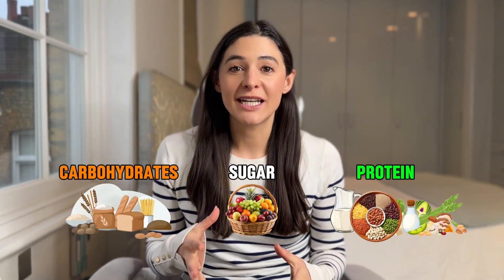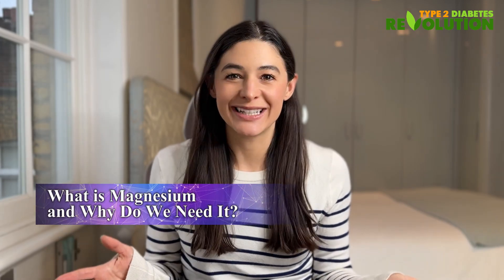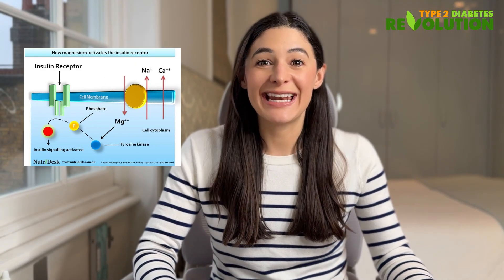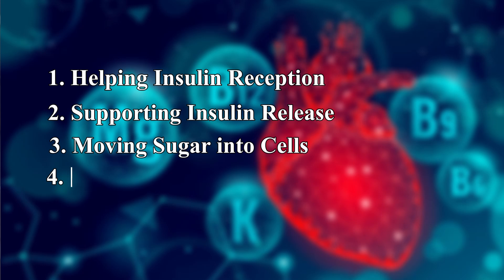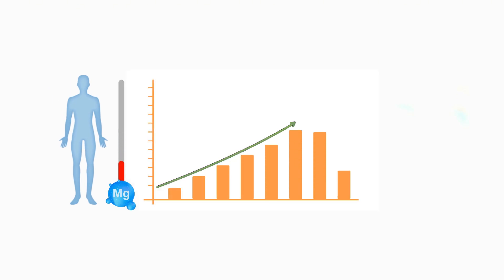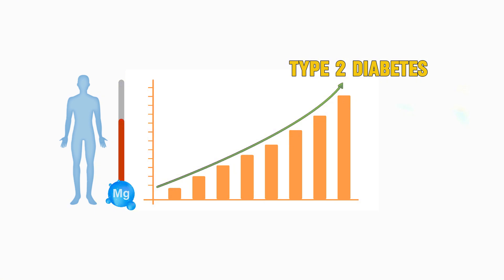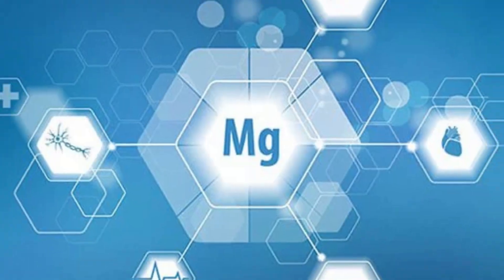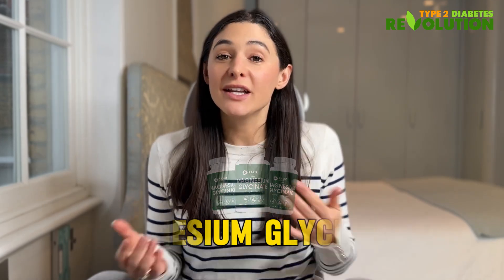Why You May Need Magnesium If You Have Type 2 Diabetes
Magnesium plays a crucial role in how the body handles blood sugar, and getting enough of it can make a real difference in managing type 2 diabetes.

⏱️ KEY MOMENTS:
0:54 What is magnesium and why do we need it?
1:53 Magnesium's role in blood sugar control
3:43 How magnesium can help if you have type 2 diabetes
4:38 Research showing the impact of magnesium supplementation
6:17 Who may benefit from extra magnesium
7:05 Choosing the right magnesium supplement

Diana and Jose are type 2 diabetes experts. Diana is a Registered Dietitian,
Certified Diabetes Care & Education Specialist, and has a Master’s in Nutrition Science. Jose is an Exercise Physiologist with a degree in Exercise Science and a two-time Ironman triathlete. Their mission is to not just help you get your blood sugar under control but also help you reverse the ROOT cause of type 2 diabetes so you can eliminate or lower your need for medication and live a diabetes-free lifestyle! Small changes = big results. Reverse insulin resistance and place type 2 diabetes into remission for good with Diana & Jose!

This video is for general informational purposes only. It must never be considered a substitute for the advice provided by a doctor or other qualified healthcare professional. Always seek the advice of your physician or other qualified healthcare professional with questions you may have regarding your health or medical condition. We do not align ourselves with any brand that we do not 100% love, use, and trust.